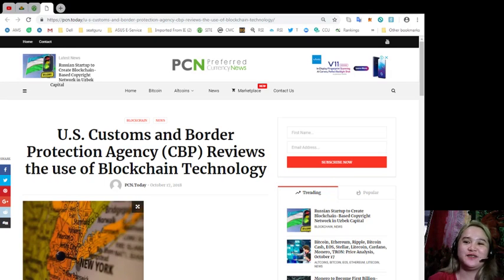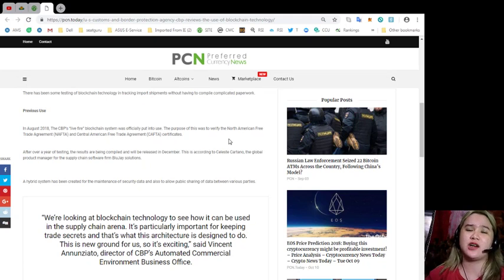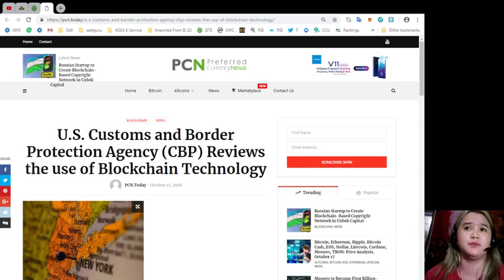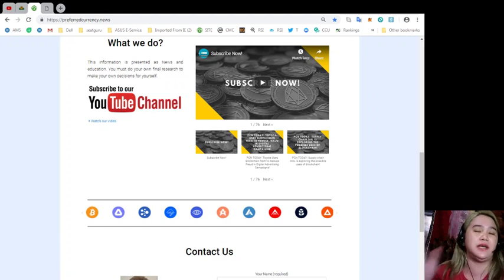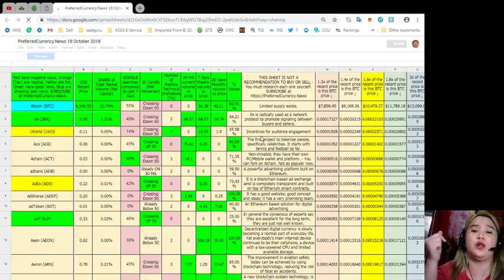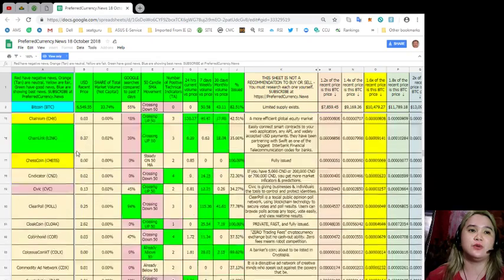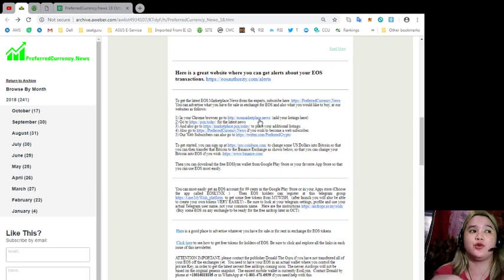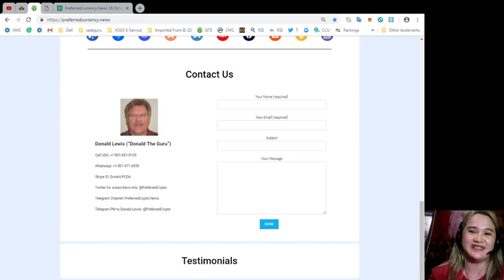U S Customs and Border Protection Agency CBP Reviews the use of Blockchain Technology YouTube 480